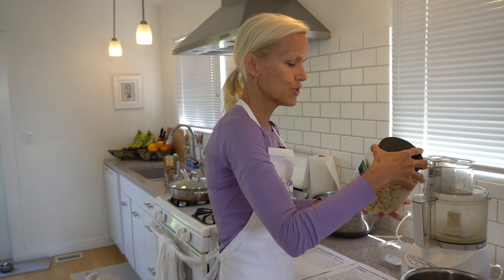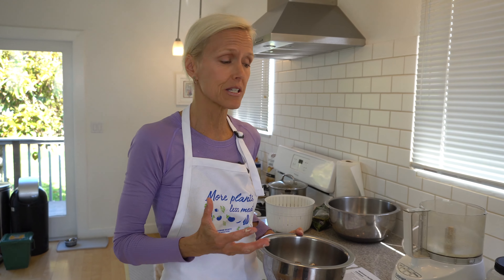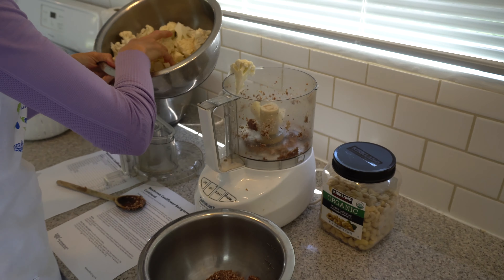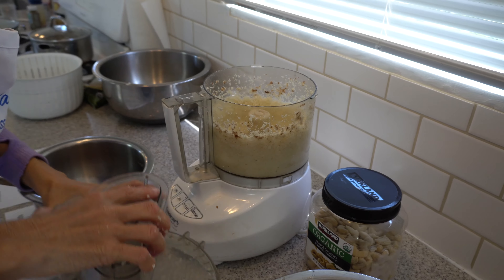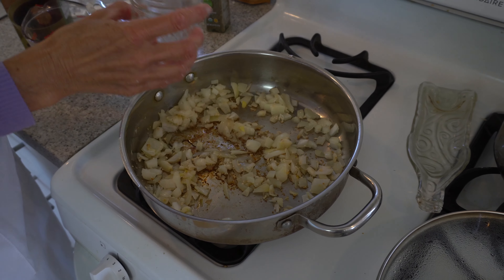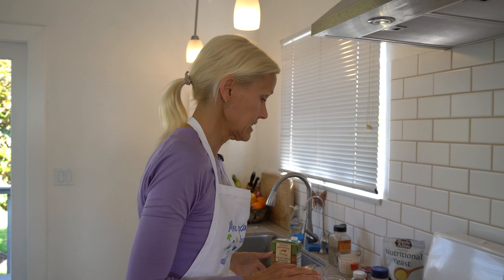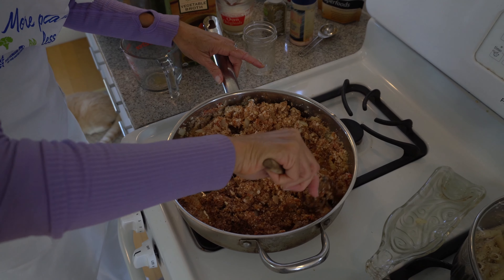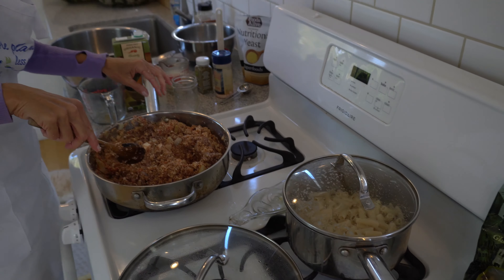Vegan Bolognese (Cauliflower and Mushroom)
This Cauliflower and Mushroom Bolognese is a savory recipe from the Forward Food program, which helps get plant-based food into schools, colleges and hospitals
I never knew I liked mushrooms until tasting this dish!

I have modified the recipe to make 6 servings:
1 lb white or cremini mushrooms
1 medium cauliflower
I small yellow onion diced
6 garlic cloves minced
1/2 tsp red chili flakes
1 Tablespoon Italian Seasoning
1 6oz can of tomato taste (Add more if needed)
1 Tablespoon Nutritional Yeast
2 cups veggie stock
16 oz rigatoni or penne pasta ( I used Trader Joes GF penne)
1 cup Raw cashews (optional to make parmesan)

Directions:
Blend cashews in dry food processor and set aside for parmesan topping
Blend mushrooms in food processor and set aside
Chop cauliflower into pieces and blend in food processor and set aside.
Heat skillet with 1/4 cup water and saute chopped onion and garlic.
Add in the chili flakes, Italian seasoning and nutritional yeast and stir.
Add in the cauliflower, veggie broth and tomato paste and stir.
Add in the diced mushrooms and stir thoroughly.
Saute 10-15 minutes until cauliflower is cooked.
Serve warm and top with cashew parmesan.